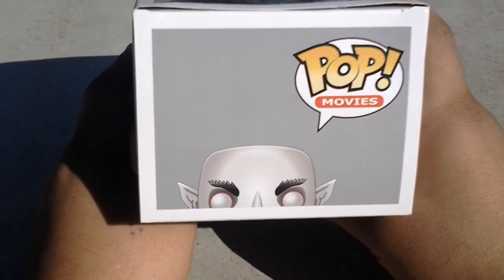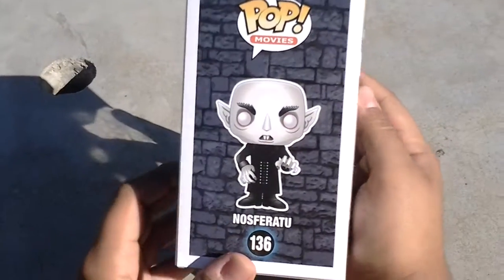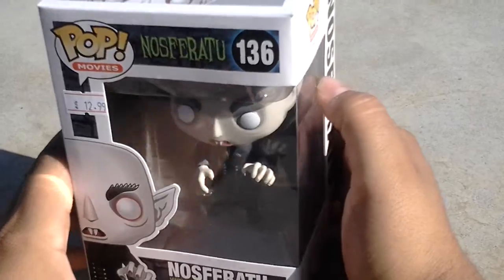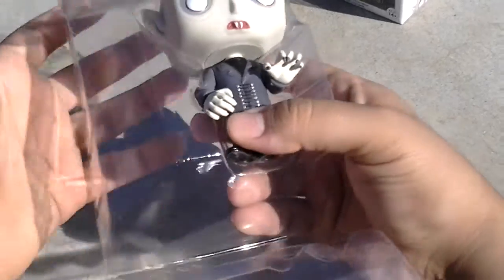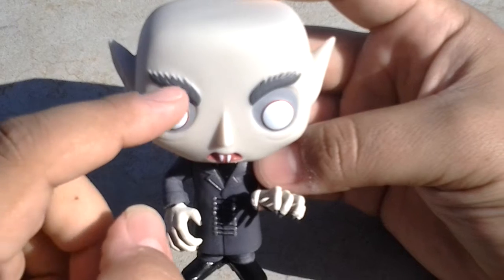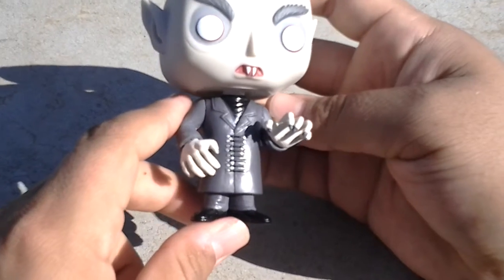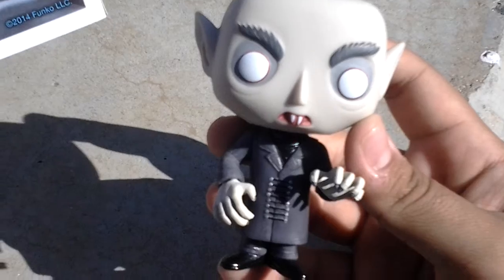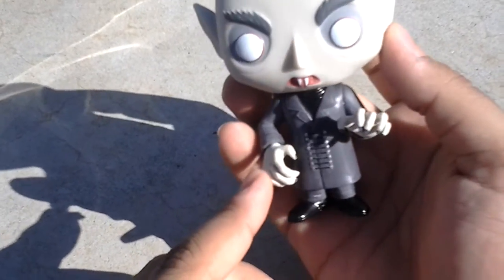funko pop nosferatu unboxing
My first unboxing of funko pop hope you enjoy!

I noticed in the video I said beast from the Black Lagoon I meant Creature from the Black Lagoon and Im sure I made plenty of mistakes hey but nobody's perfect :) just having fun.